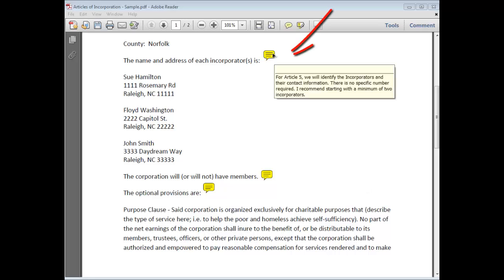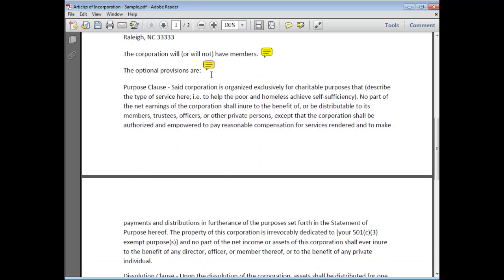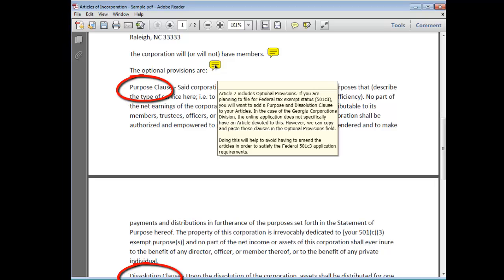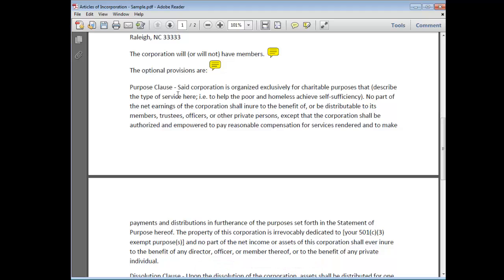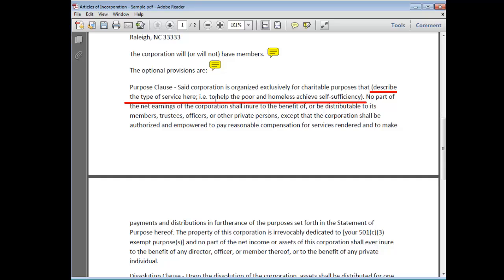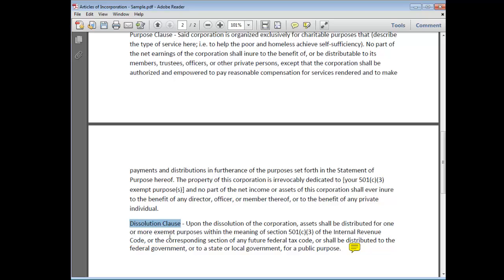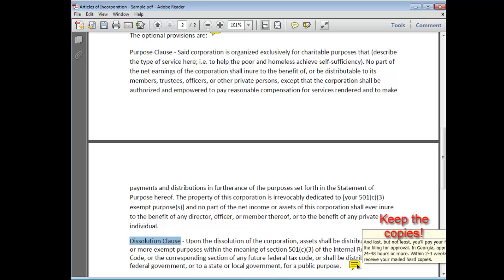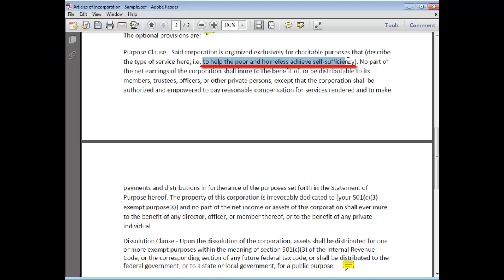Articles of Inc. Part 2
An example of how to complete an articles of incorporation filing online